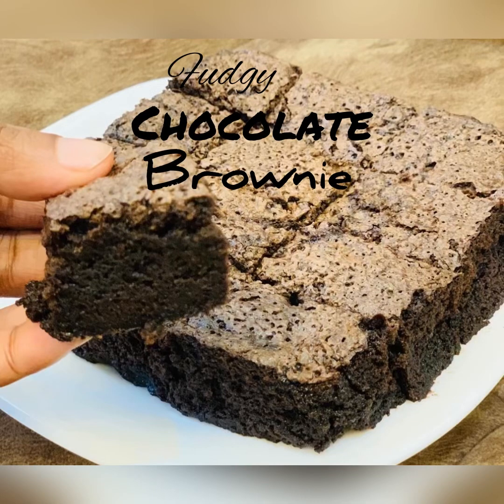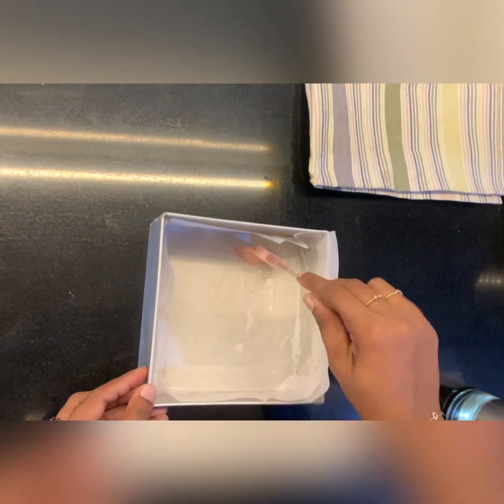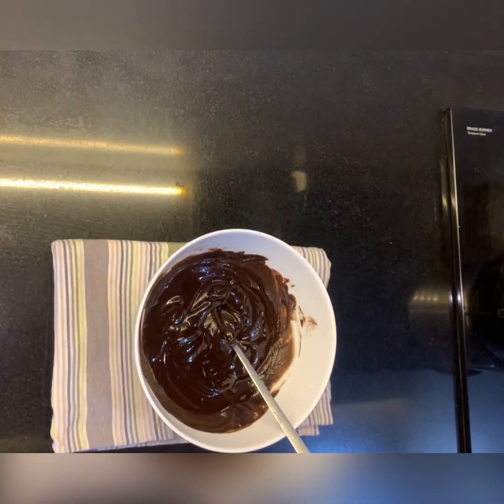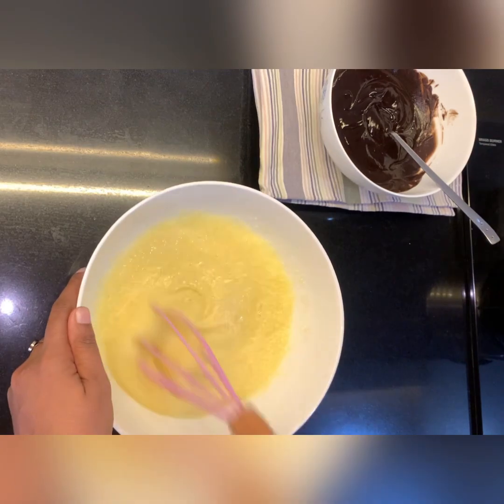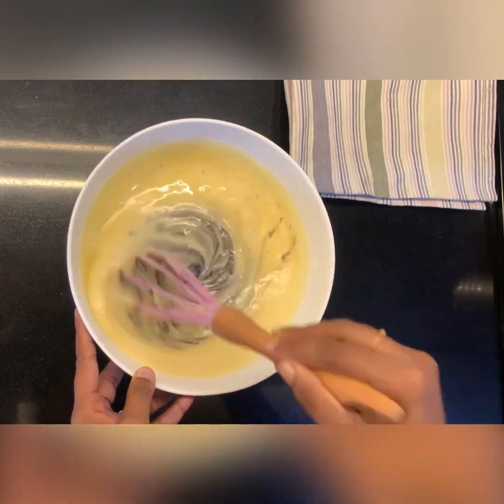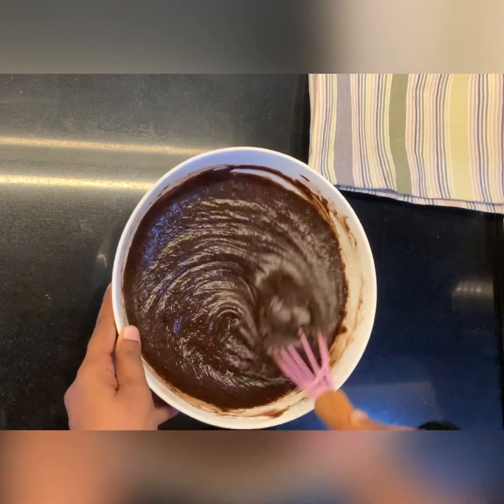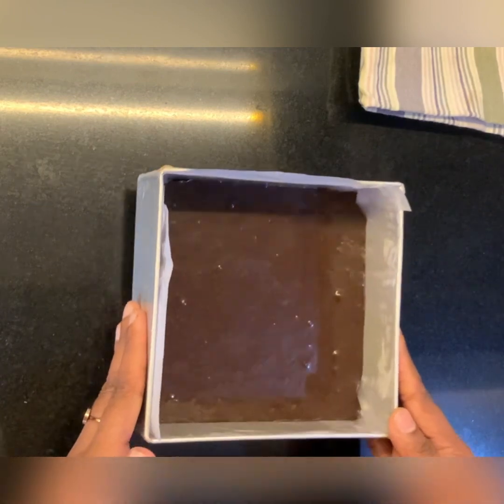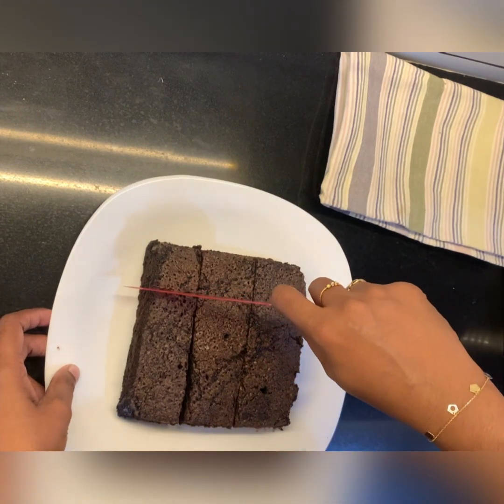A perfect Chocolate brownie recipe # very tasty brownie dreamyhut#